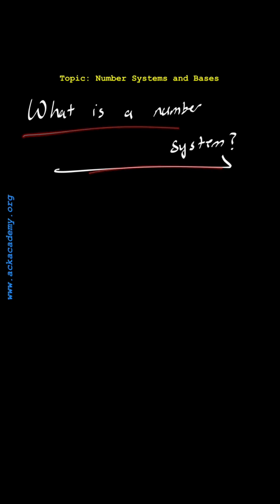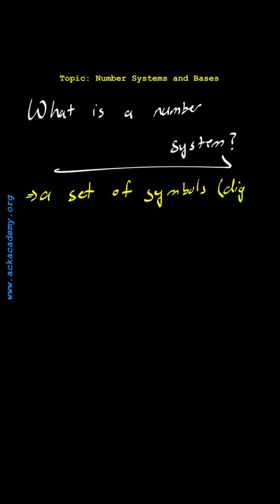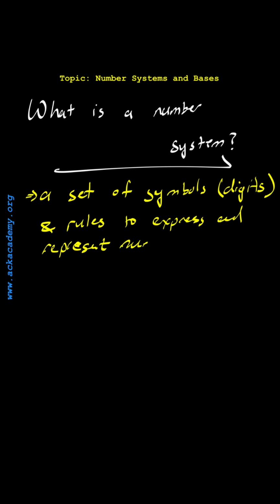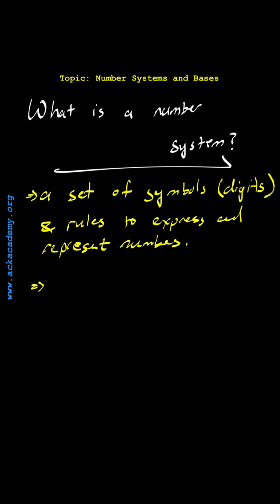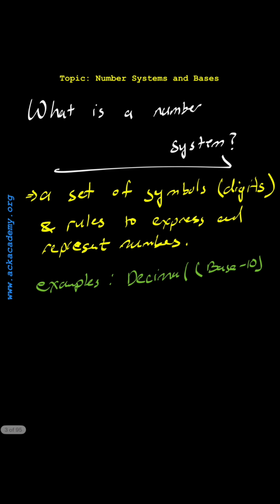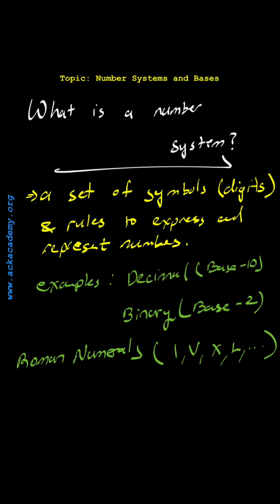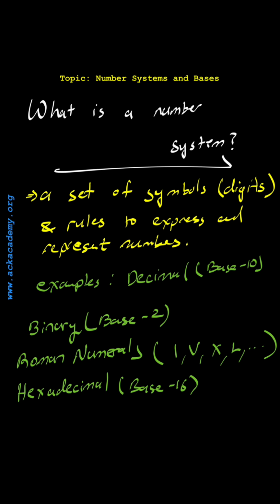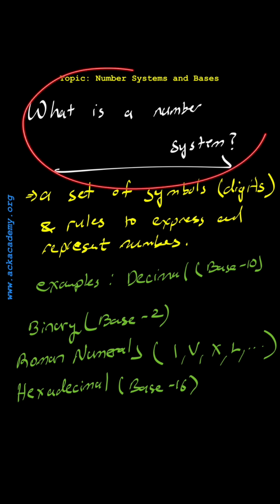2. What is a number system?